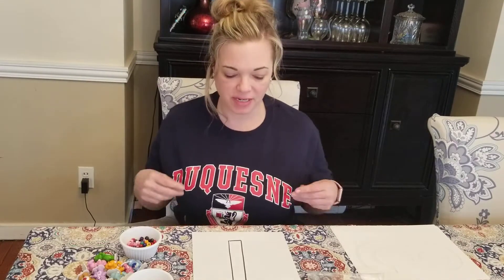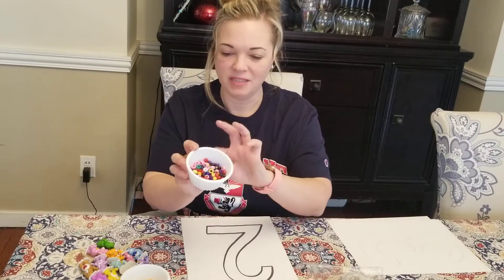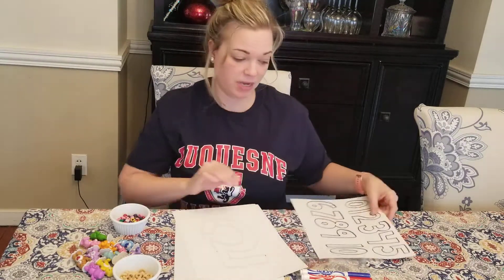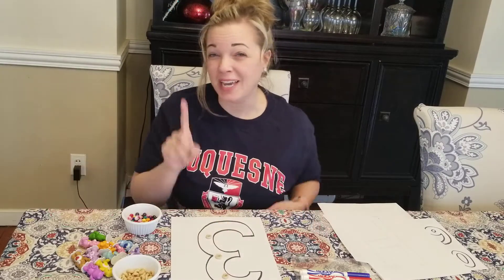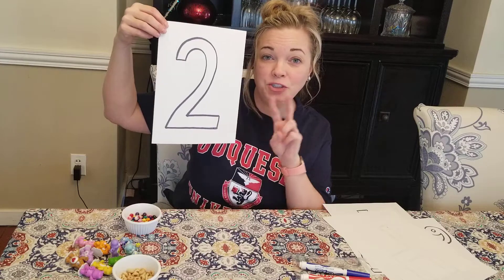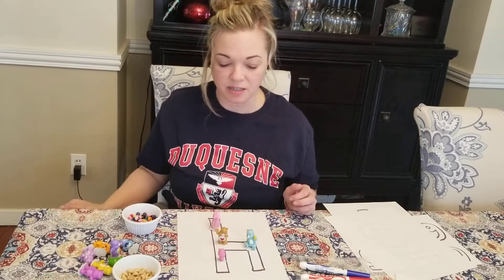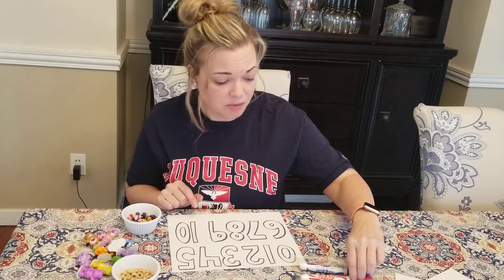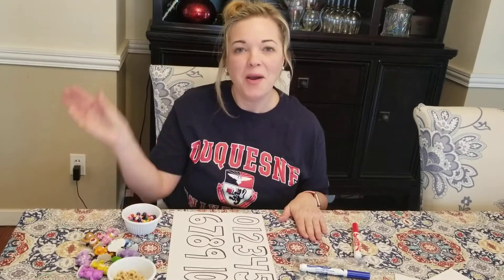Number Recognition and Counting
An at-home number recognition and counting game using homemade number cards, markers, and small items that can be used as counters.